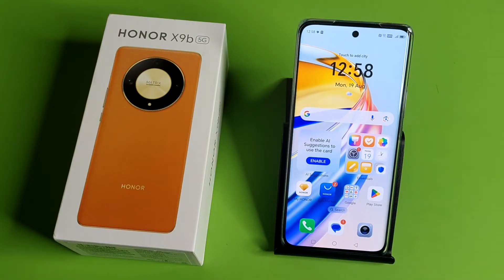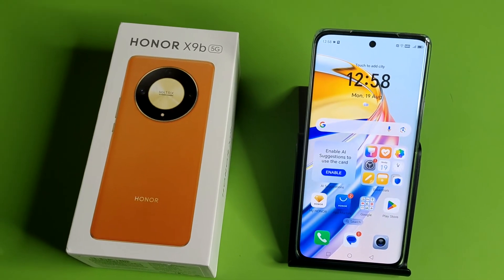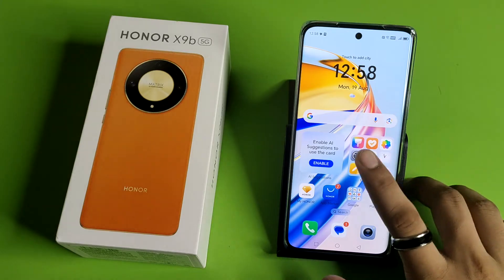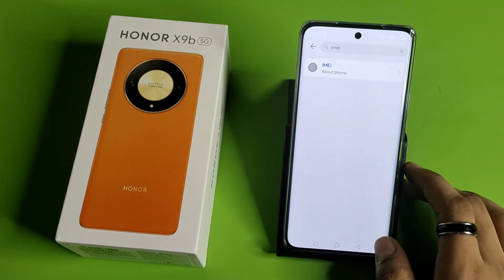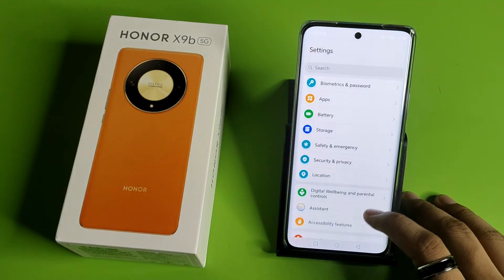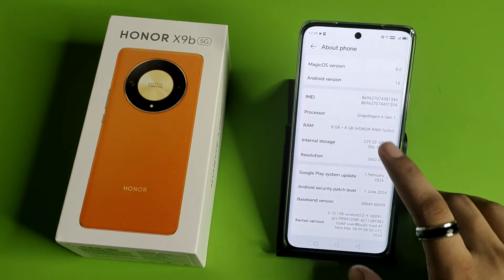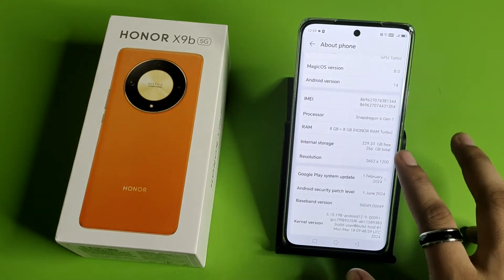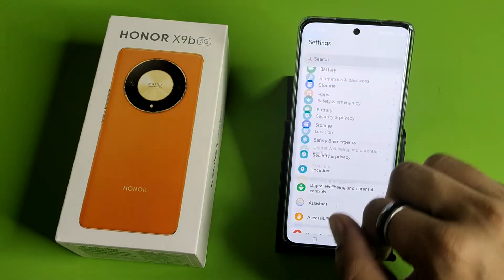HONOR X9b: 5G Extend Ram - how to open Extend Ram on HONOR 200 Pro 5G